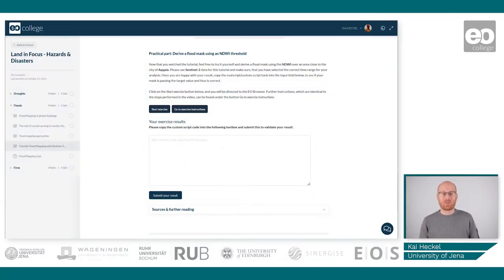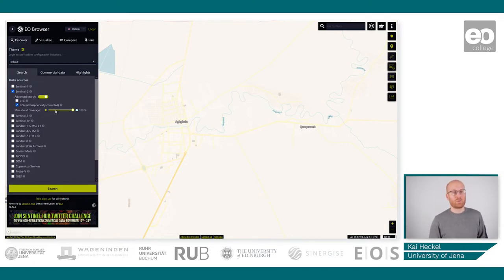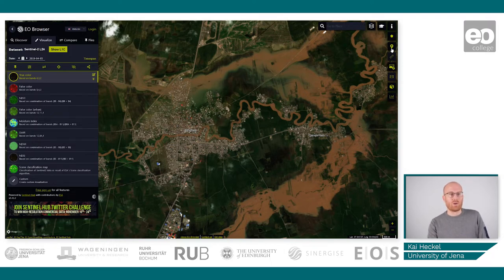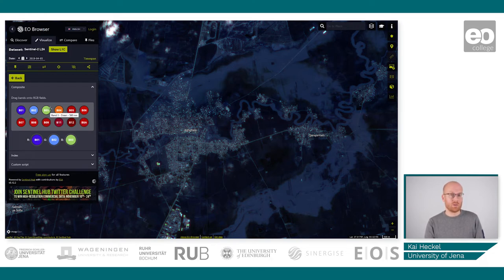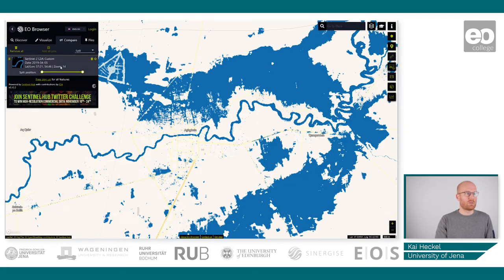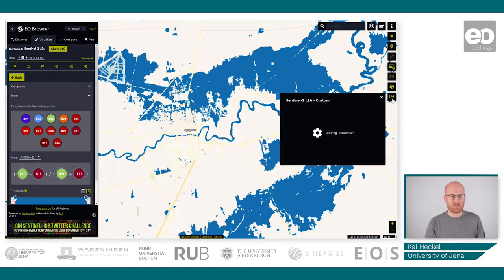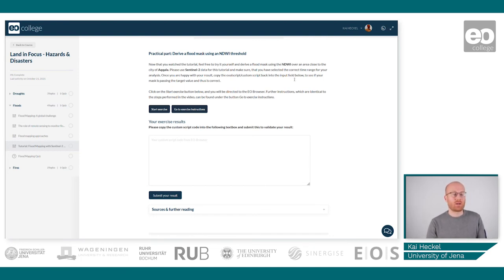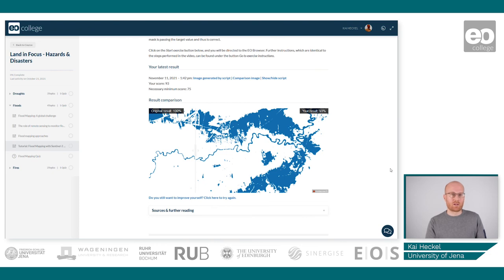Flood Mapping: Sentinel-2 thresholding in the EO Browser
Kai Heckel guides you through the flood extent thresholding using the EO Browser by Sinergise.